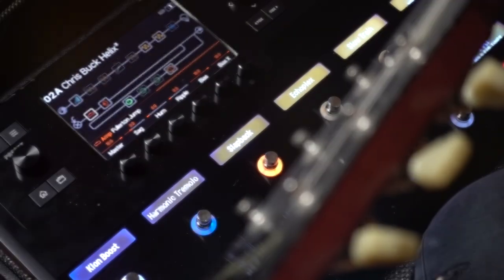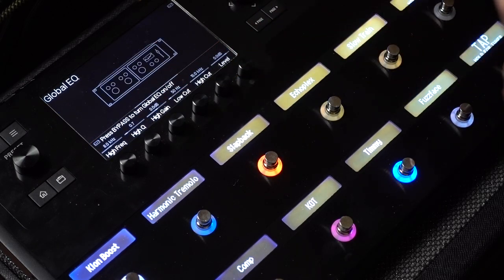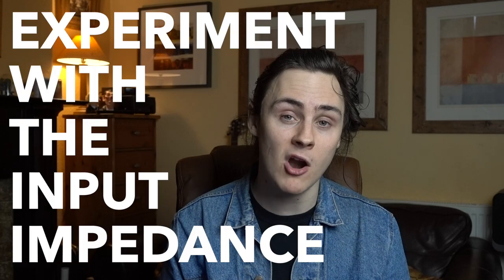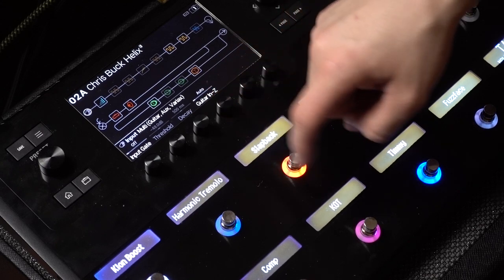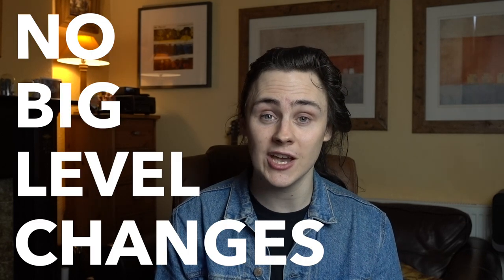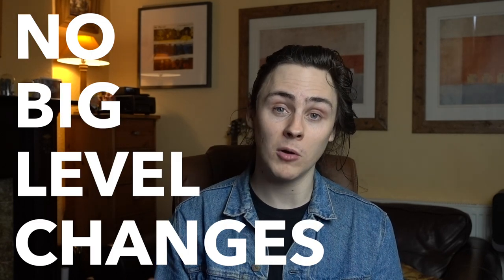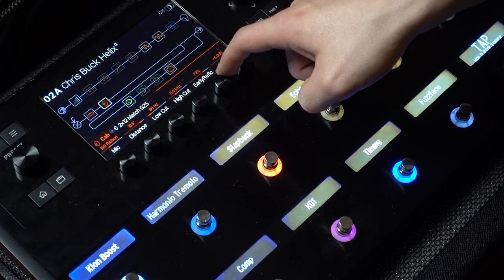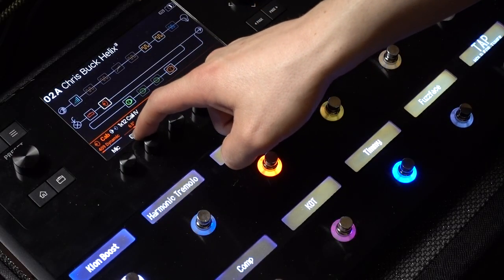Line 6 Helix: My Top 5 Tips! | Friday Fretworks